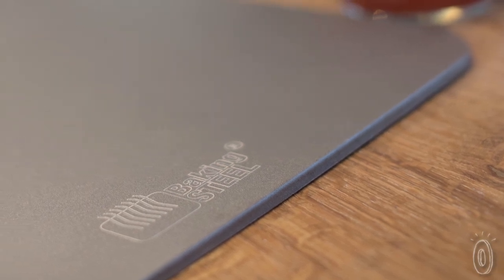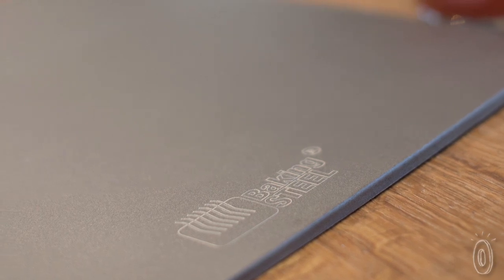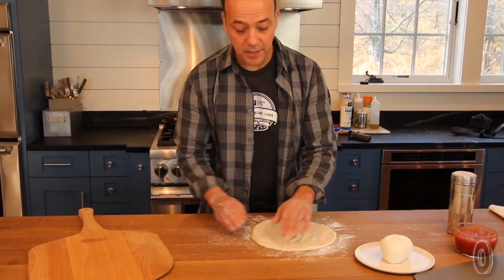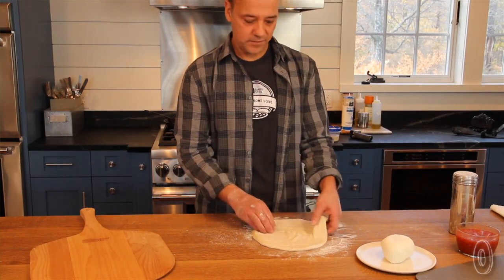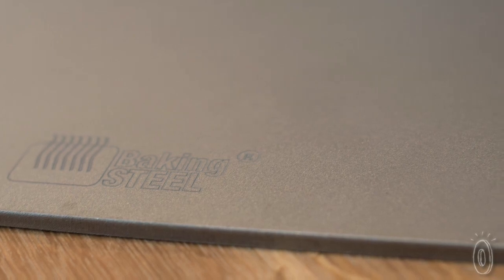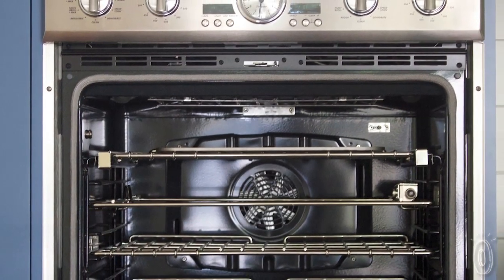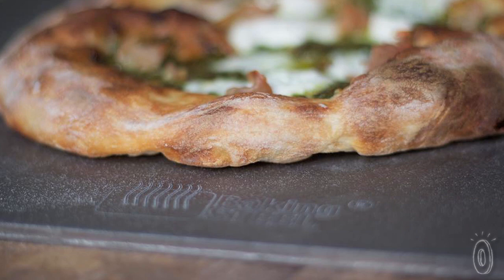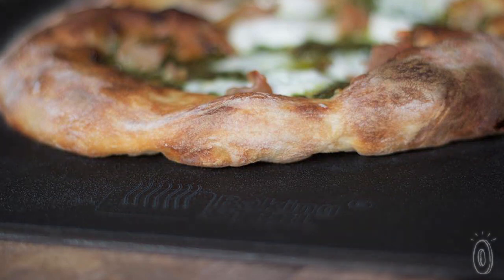Baking Steel - Care Instructions